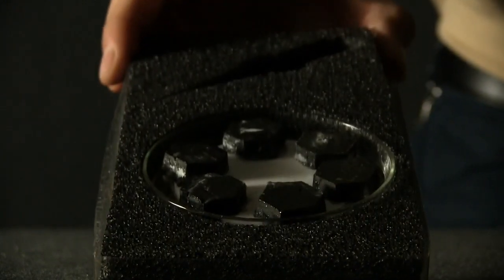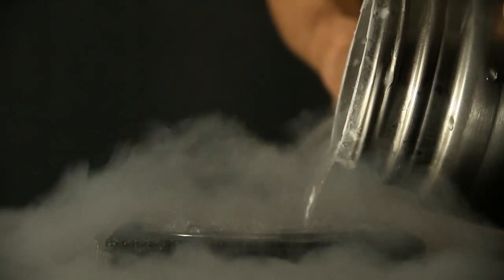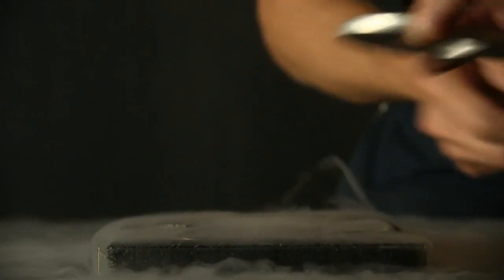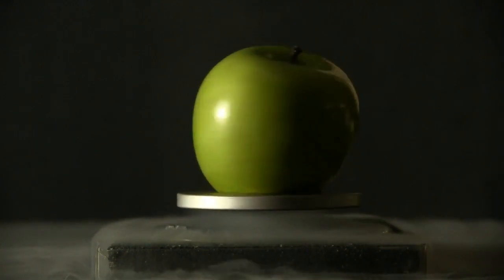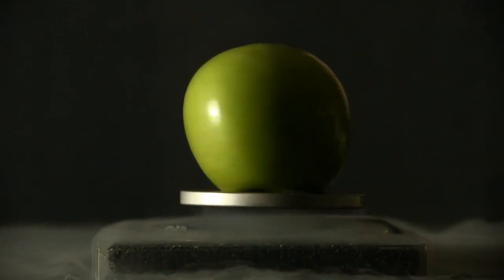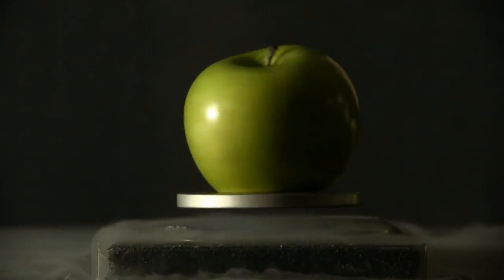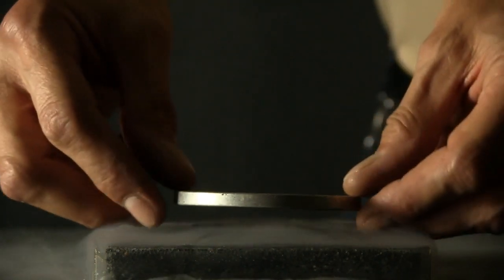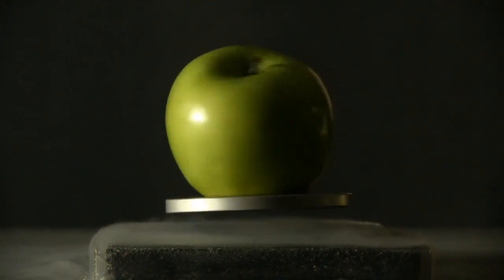70037 Superconductor Meissner Effect DEMO V0353H